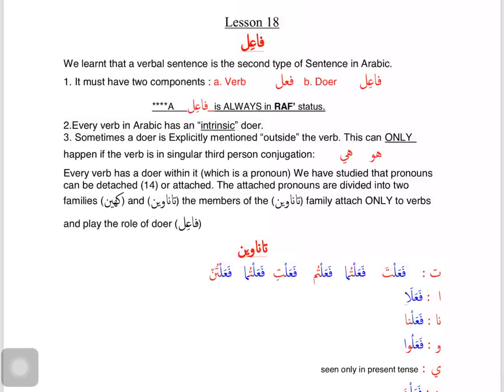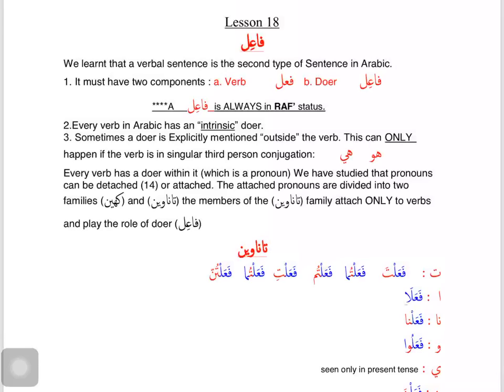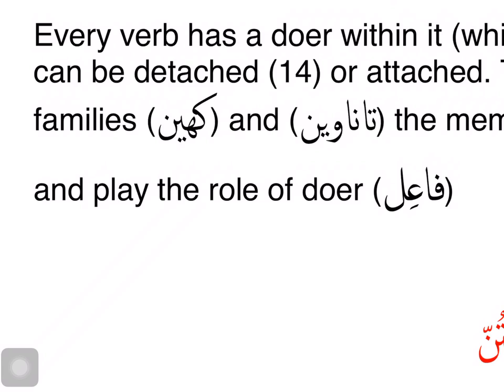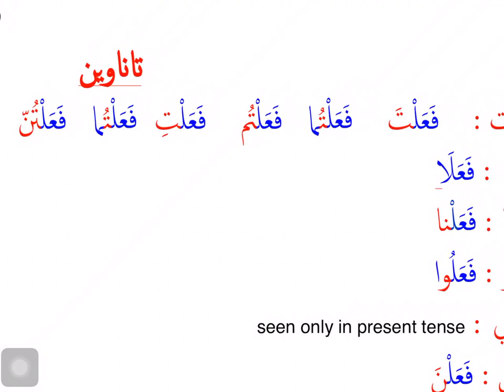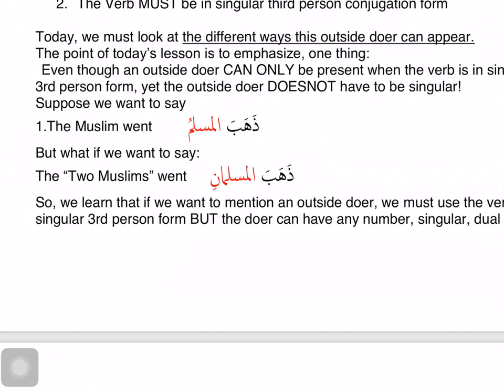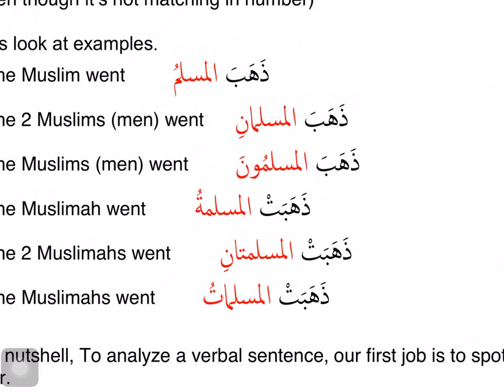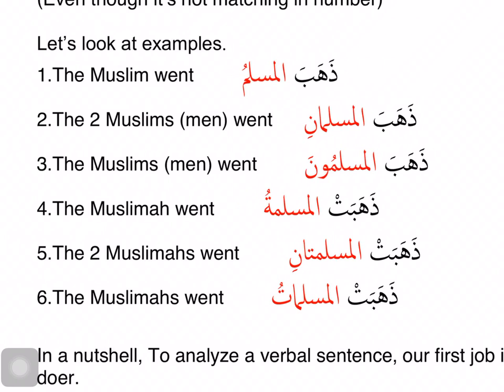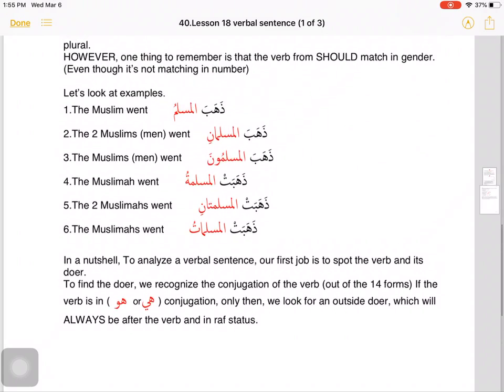My Arabic class ( lesson 14a)